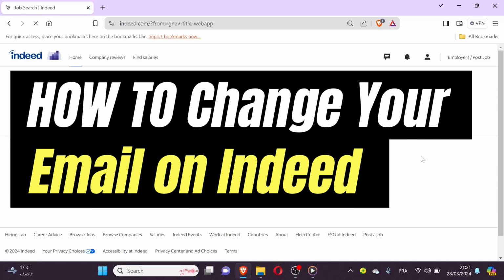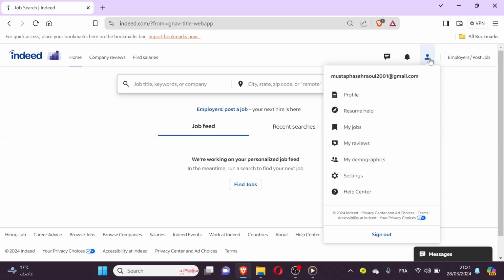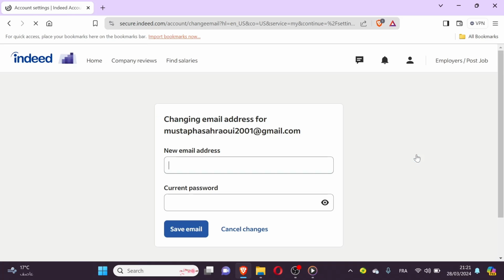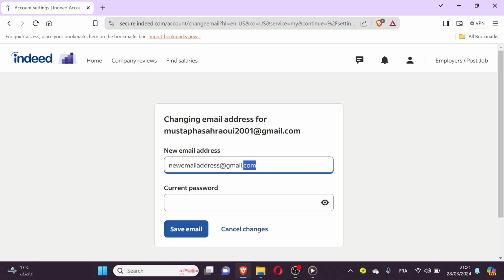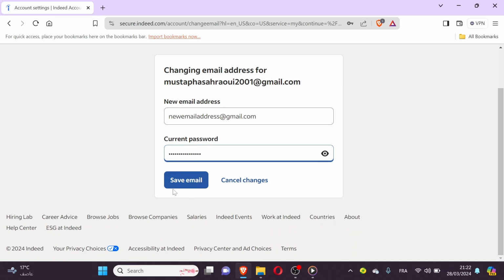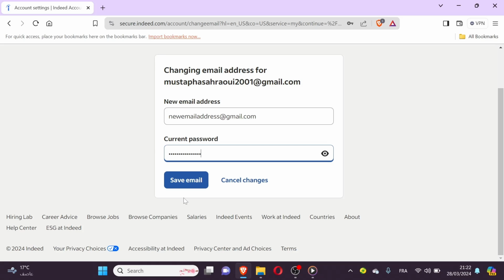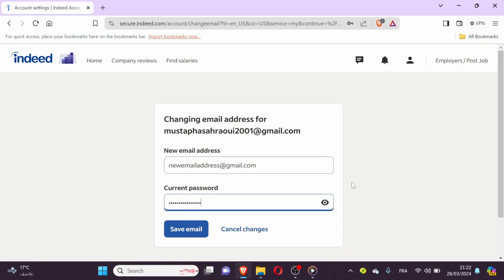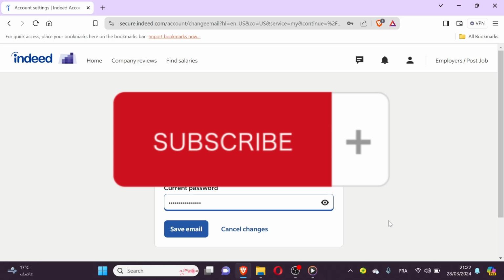How to Change Your Email on indeed [easy]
Changing your email is a simple process that ensures you receive important notifications and communications. In this quick guide, we'll walk you through the steps to change your email on Indeed with ease.

With Indeed's user-friendly interface, you'll be able to make this change quickly and effortlessly.

Don't miss out on staying connected with job opportunities – join us and learn how to change your email on Indeed today!